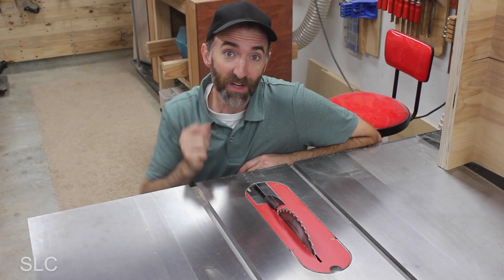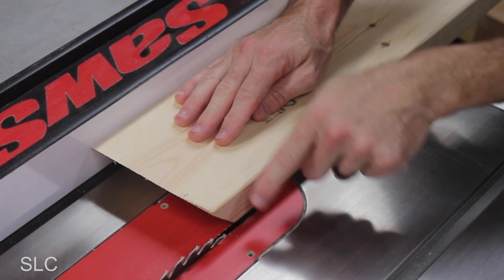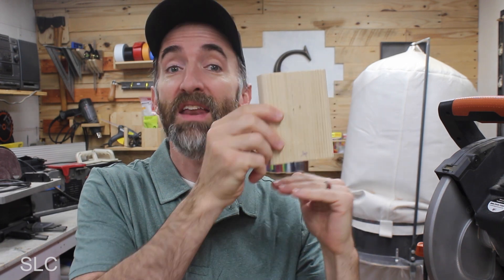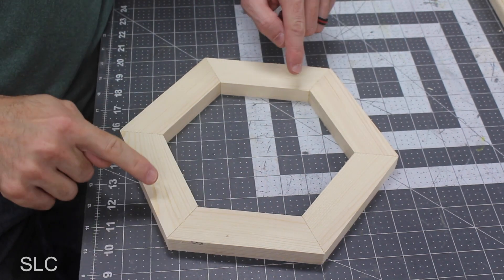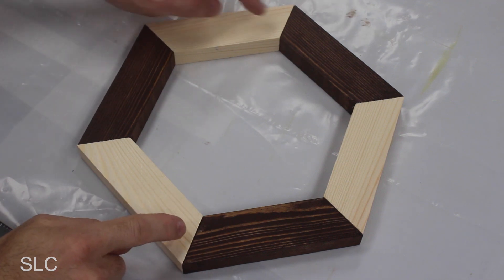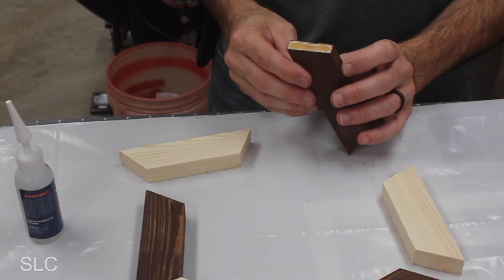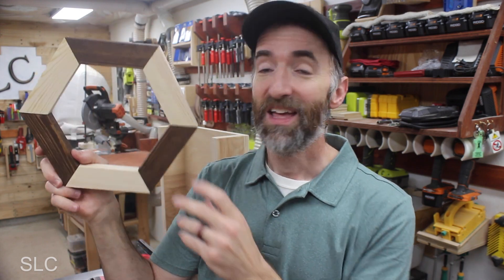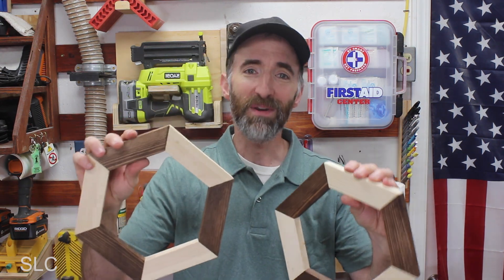Making Beautiful Hexagon Wall Art From Scratch!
Life is full of great works of art, but sometimes all we need is a simple design we can make at home.  My wife loves hexagons, so I decided to build her a few out of wood. Now she can position them individually or as one large piece of art.

John 3:16-17